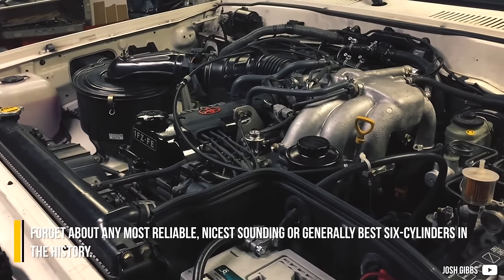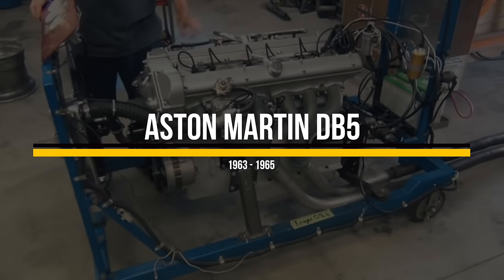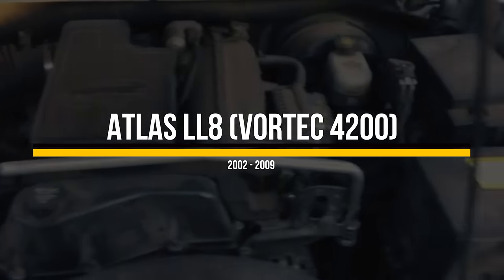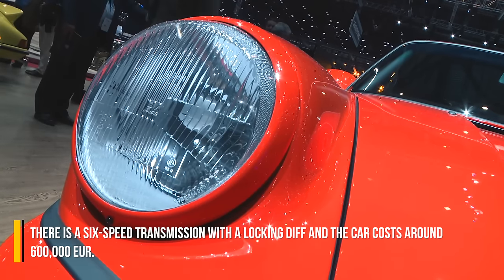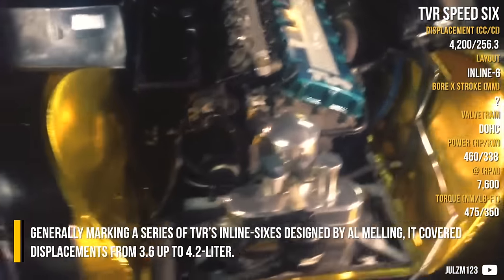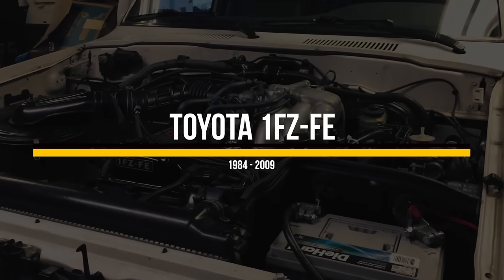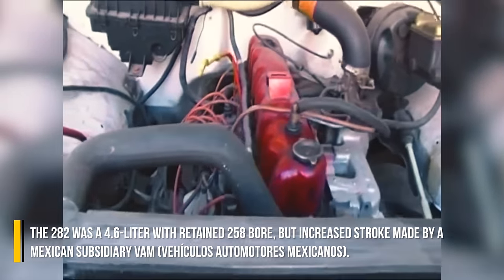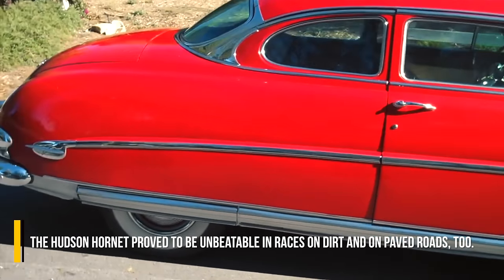12 Largest Automotive 6 Cylinders In The History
- Credits -